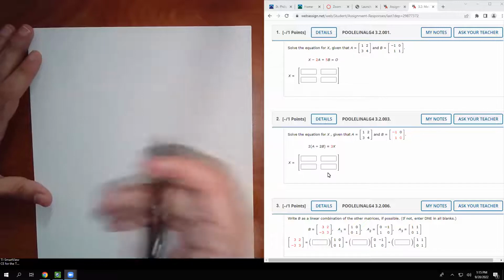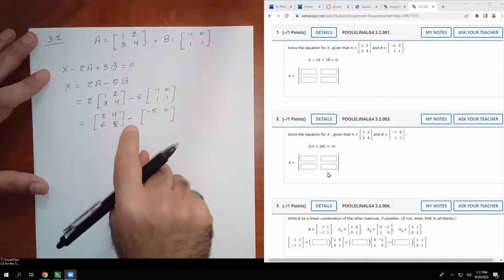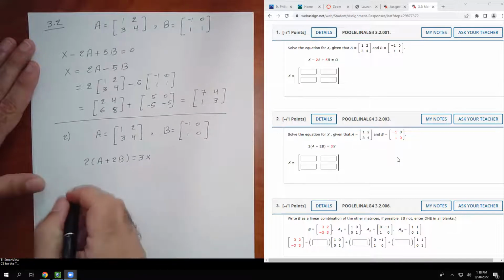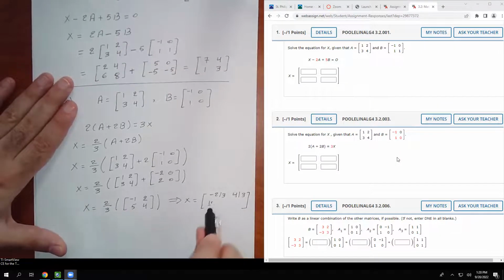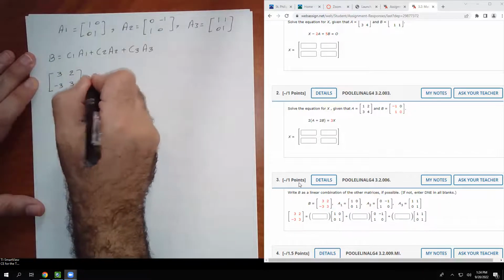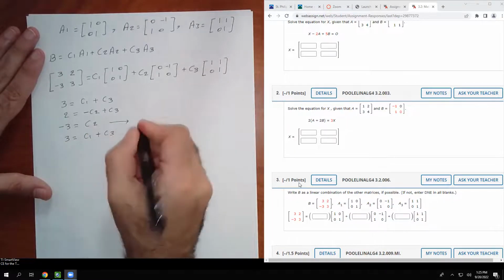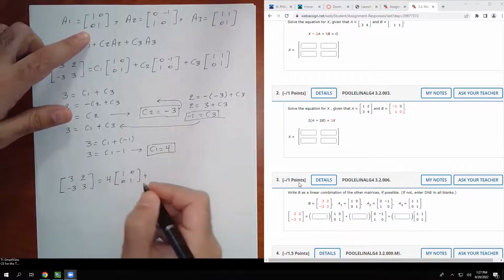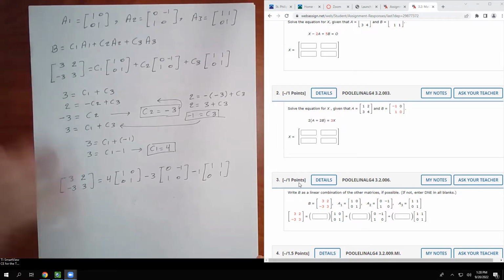3.2 Matrix Algebra (Part 1) (WebAssign)-Linear Algebra